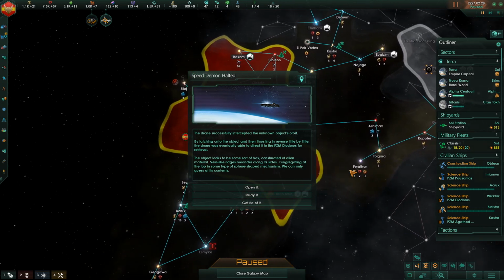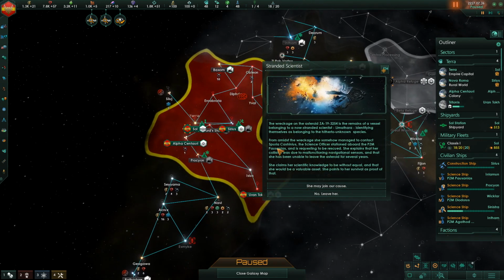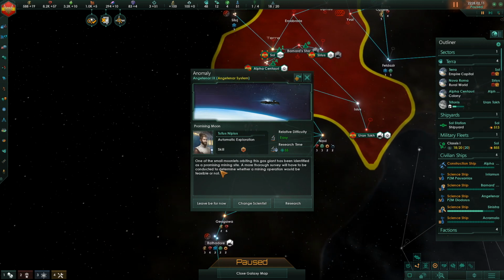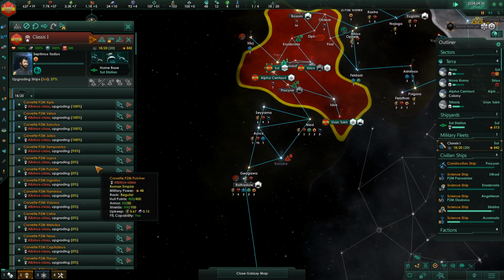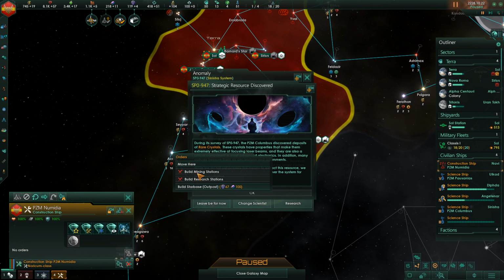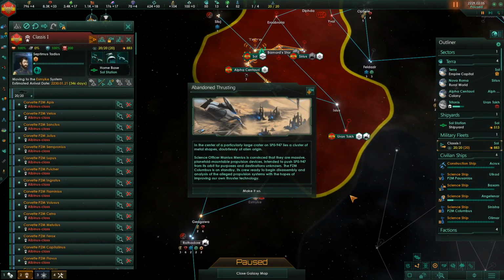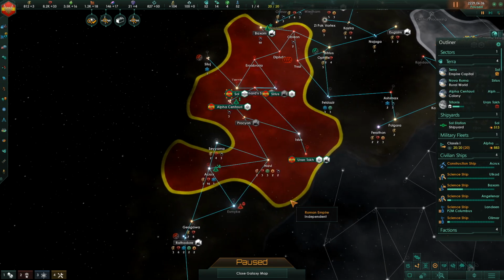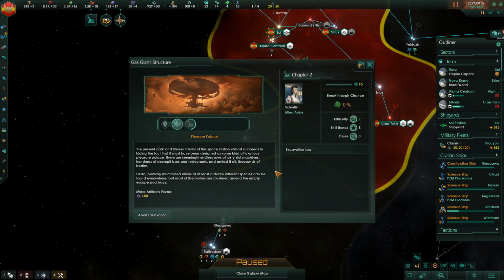A Ruined Megastructure! CK2-EU4-Vicky2-HoI4-Stellaris Super Campaign episode 379 [Stellaris Part 8]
The time has come! With the channel reaching 1,000 subscribers we will embark on the Supercampaign! We started as an Irish Count in Crusader Kings II's earliest start date and played through CK2 conquering most of Europe bringing us to EU4. There we unified the Roman Empire, Colonized the New World, Africa, and Pacific Islands. During the Victorian Era, our Roman Empire withstood various rebellions and game crashes while colonizing the last uncivilized regions of Terra. Next in HoI4 we united our human homeworld. Finallly we turn to Stellaris where we will conquer the galaxy!

Join in and watch as the Panzer Nation goes from rulers of a small Irish County to the rulers of the Galaxy!